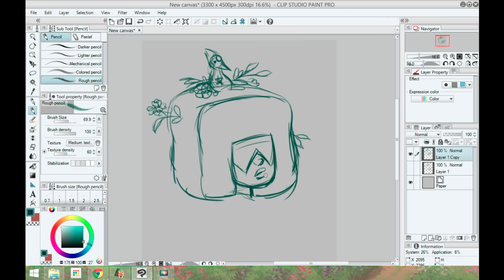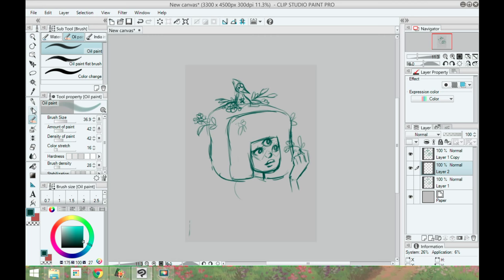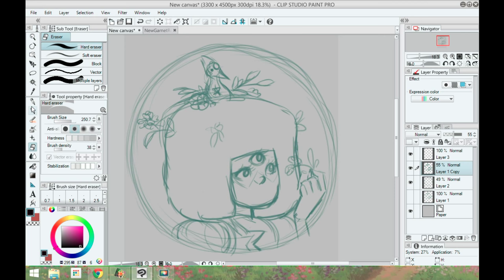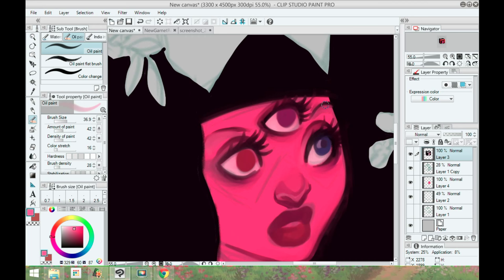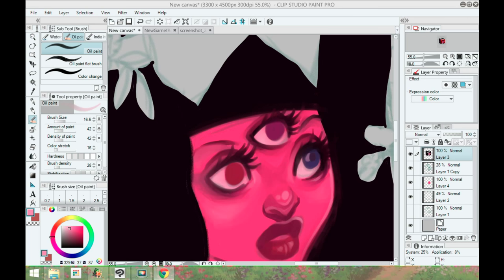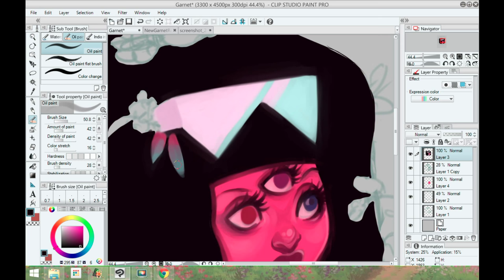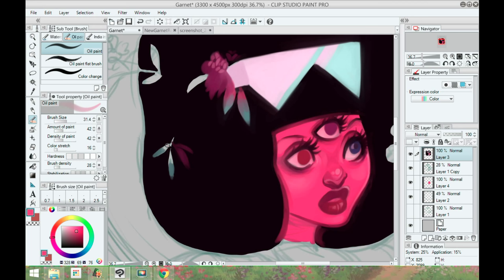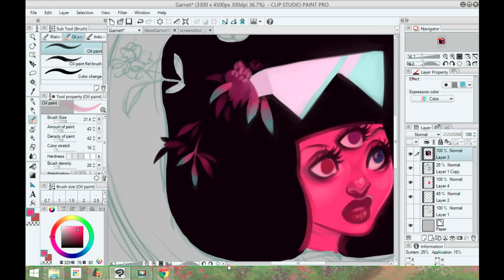Garnet Speed Painting in Manga Studio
Here's my much delayed Garnet and Pearl birb mom painting! I hope you guys enjoy it. I really had fun with this piece. I used my Wacom Cintiq 12wx and Manga Studio (Clip Studio Paint) to paint it.